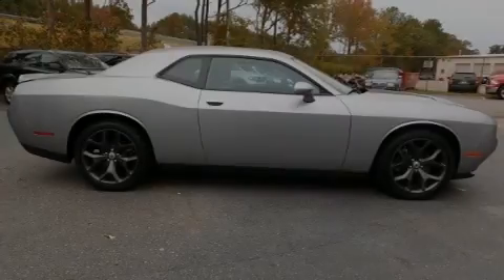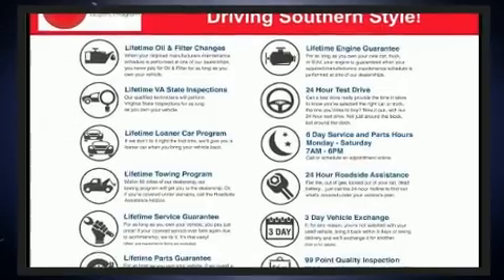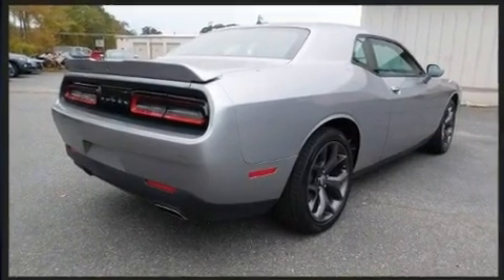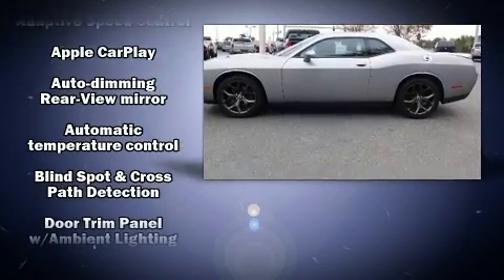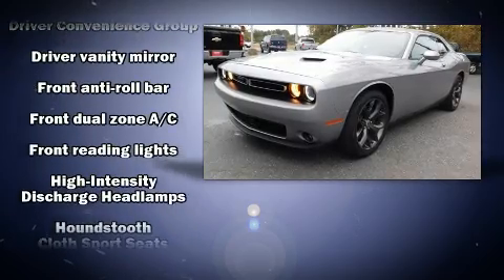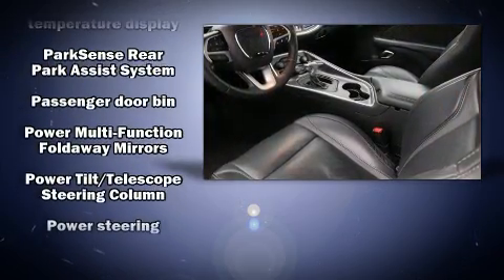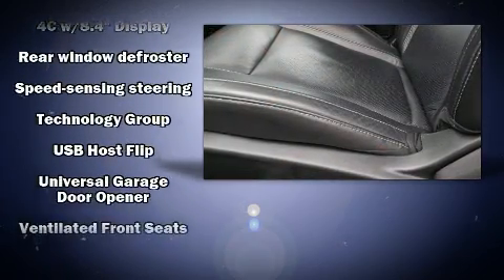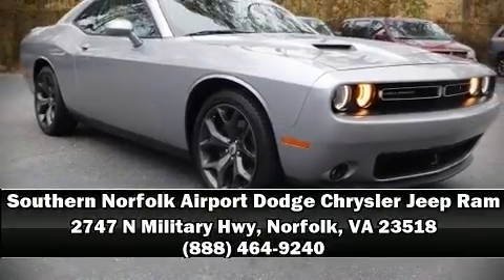2018 Dodge Challenger SXT in Norfolk, VA 23518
Sensibility and practicality define the 2018 Dodge Challenger. This 2 door, 5 passenger coupe just recently passed the 10,000 mile mark! Dodge made sure to keep road-handling and sportiness at the top of it's priority list. Smooth gearshifts are achieved thanks to the refined 6 cylinder engine, and for added security, dynamic Stability Control supplements the drivetrain. Top features include front dual zone air conditioning, front and rear reading lights, an automatic dimming rear-view mirror, front bucket seats, fully automatic headlights, tilt and telescoping steering wheel, cruise control, and more. Side curtain airbags deploy in extreme circumstances, shielding you and your passengers from collision forces. It also arrives with a Carfax history report, indicating just one previous owner. Our sales reps are knowledgeable and professional. We'd be happy to answer any questions that you may have.